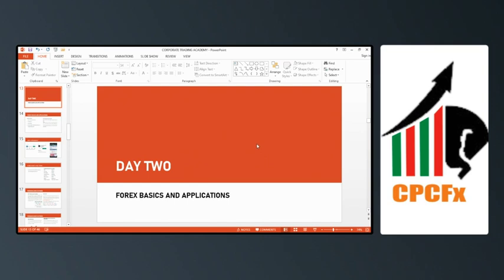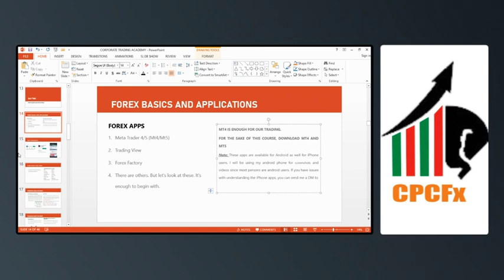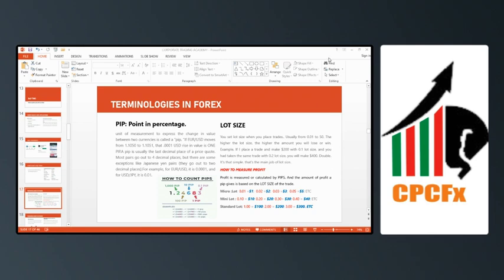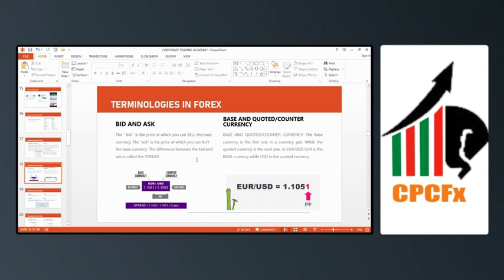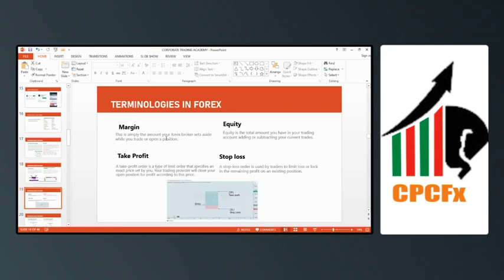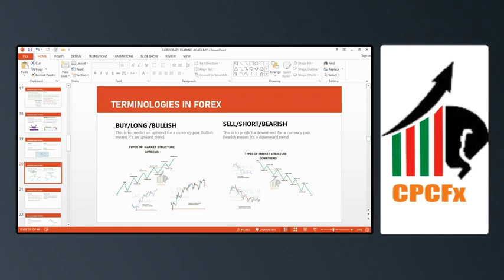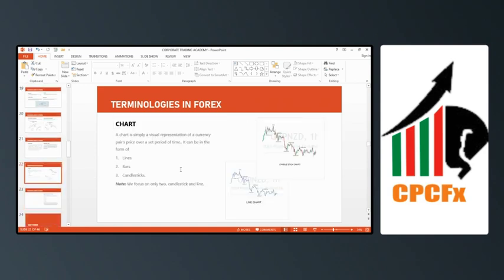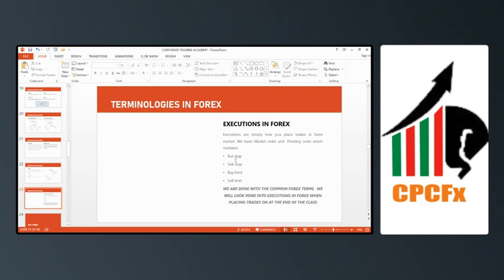Forex application and terminology